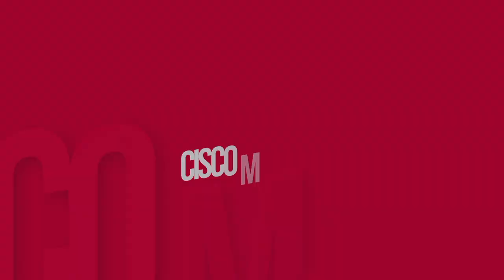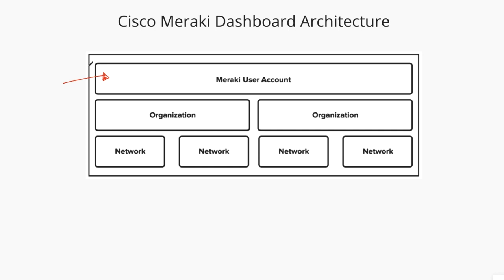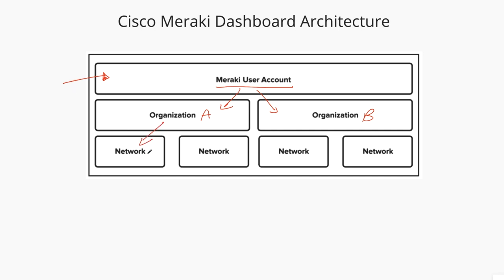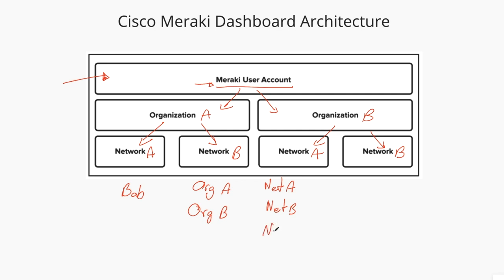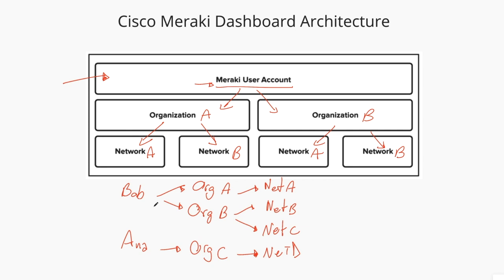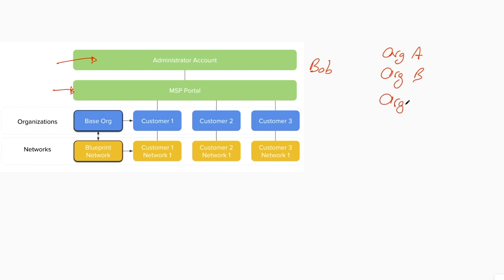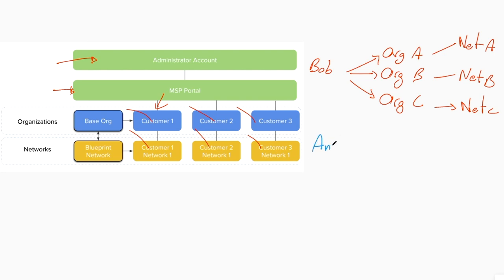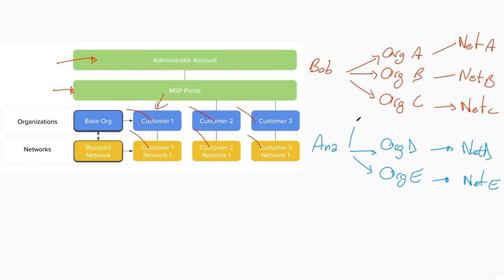Cisco Meraki Dashboard Architecture | How it is designed and how it works